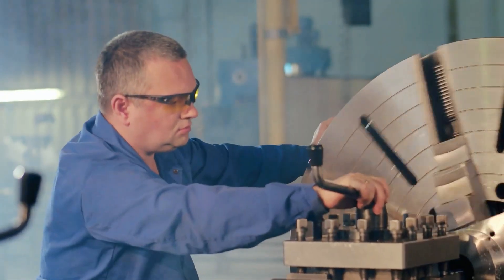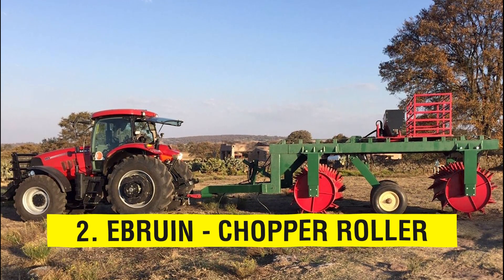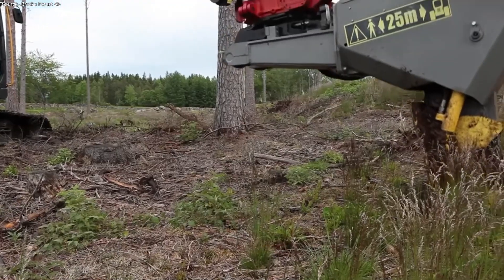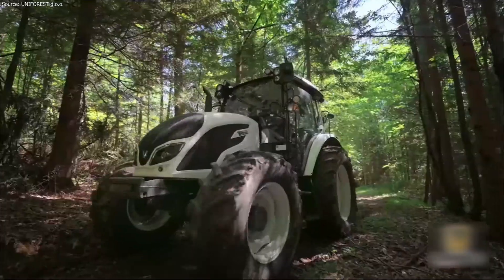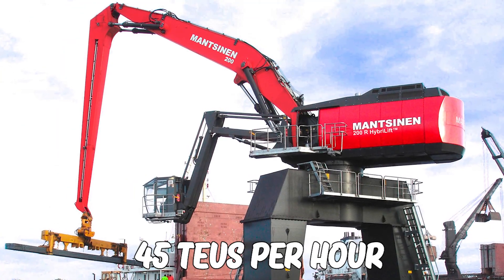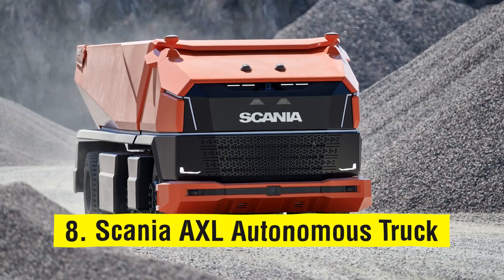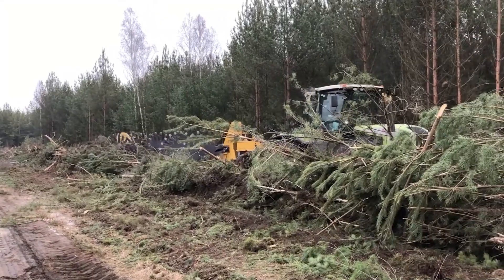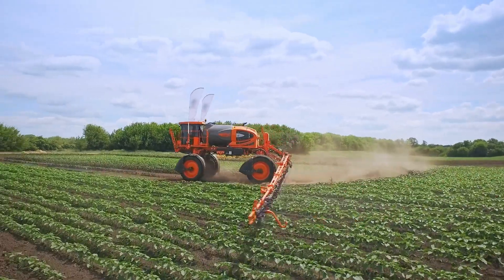10 Most Impressive & Powerful Machines | Heavy Duty machines Like Never Before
10 Most Impressive & Powerful Machines | Heavy Duty machines Like Never Before
To assist us in achieving our lofty objectives, humans are continuously creating objects that are more powerful and move at a higher pace. And although there is no exact way to classify machines based on power, this video still aims to show what we think are the top ten most impressive machines of all time :

Rocks Gone Reefinator H4

This instrument is excellent for splitting gravel-filled soil and enhancing field productivity. It makes nutrient-rich soil more accessible to crops, boosting yield and plantable surface area. This is the Rock's Gone Reefinator H4. In summary, it's terrific at getting the work done whenever and however you need it to.

2. EBRUIN - CHOPPER ROLLER

The roller chopper is designed to roll down, cut, and break some superficial roots on bushes and trees up to 3 inches in diameter. Although they are huge, a prime mover can easily raise them. The drum, typically a skidder, can be filled with water for added weight. The construction process has never been easier than with multi-drum models, which have two extra blades on the rear drum to lessen tracking.

3. P12 Planting Machine

The brake p11 offers successful scarification and planting on all soil types, from quickly worked and moist soil to stony fields filled by slashing. The operator can select the planting site for each plant and even decide how it is shaped. Normally, the brake p11 creates a berm of inverted hummus, compacts it, and sets the soil in the mount center mounding.

4. GEAX EK60LP

A versatile piling rig, the Ek-60 lp can be used for rotating kelly piling, CFA piling, and diaphragm walling, among other piling techniques. Drilling can reach depths of 25 meters and 1200 millimeters.
5. Hydraulic Forestry Winch

The forestry winch 120 g power is the largest and most powerful in its class, with a pulling force of 12 tonnes. Because the winch is assembled nearer to the tractor and the pulley is fixed lower, the risk of lifting the tractor decreases. It also has a much bigger drum capacity, allowing more wire ropes to be wound up.

6. Mantsinen Material Handler

The Manson in 200r is a new crane that offers greater flexibility than traditional port cranes. In addition to bulk goods, this monster can lift full containers up to 5 by 4 and has a capacity of more than 45 TEUS per hour. Various attachments can be installed to accommodate other general cargo, such as steel coils and traditional bulk goods.

7. Barko 930 B

The 930b is powered by a 320-horsepower Cummins QSL9 tier 4 diesel engine with SCR after treatment. In contrast, to open loop waste fuel systems, the machine has a high-capacity anti-clog radiator and a self-reversing fan. With pressure ratings up to 5000 psi and a high flow hydraulic pump providing much more horsepower to the connection than competing equipment, Barco's hydraulic load sensing system improves reliability and efficiency.

8. Scania AXL Autonomous Truck

Today's industries are looking to simplify transportation tasks and make them more feasible, so thinking about self-driving vehicles is not a bad idea. For self-driving vehicles, the software has much more significance than the hardware. Scania is developing a concept truck that can operate entirely without a driver but has an internal combustion engine rather than an electric one.

9. Rotary Brush Rake

These rakes have formerly raised stump and root remnants into substantial windrows and are powerful enough to sweep in fallen trees. Rolling can provide levels of four to six acres per hour of wood residue that are clear of soil and suited for clean burning or biofuel production.

10. Magnum 140 Trailing Plow

This massive four-disc magnum 140 trailing bedding plough improves moisture preservation and herb control by utilizing the perfected stump jump tm disc relief technology. Its discs can be adjusted, and rollers can be changed in minutes. It is ideal for soils with poor drainage during high rainy seasons.

Outro :

This brings us to the end of this video.